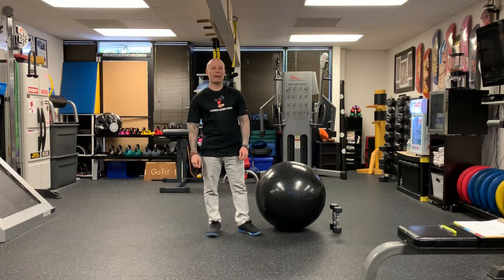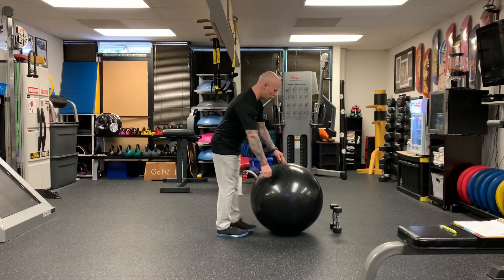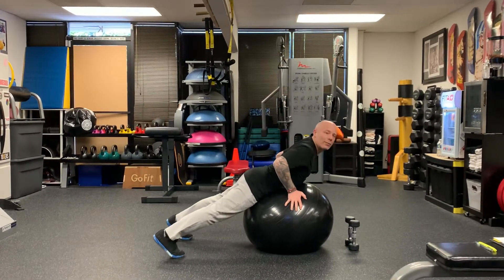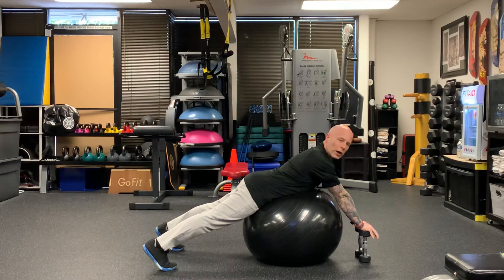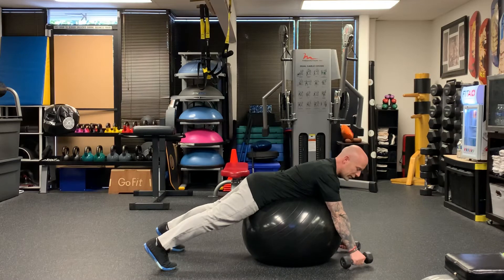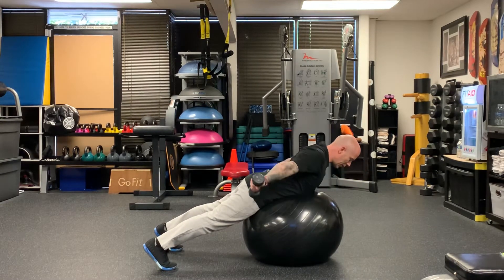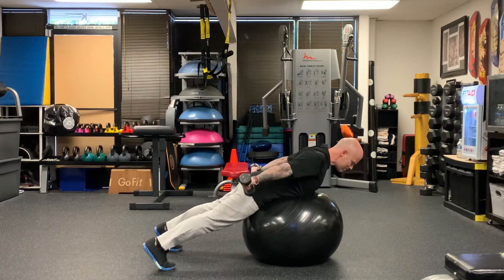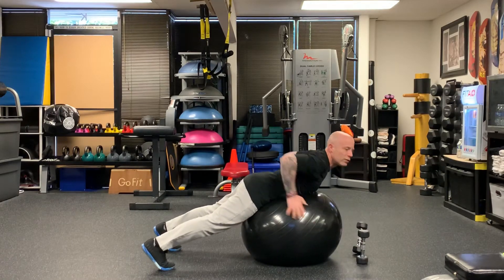Stability Ball Cobra- 2 Arms